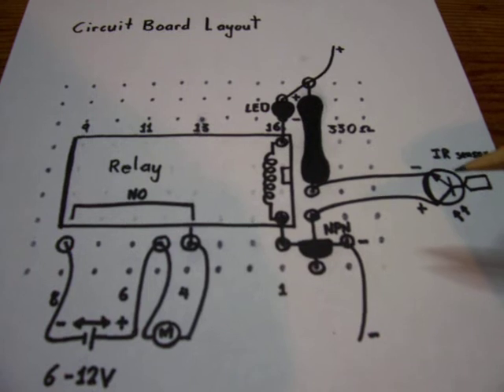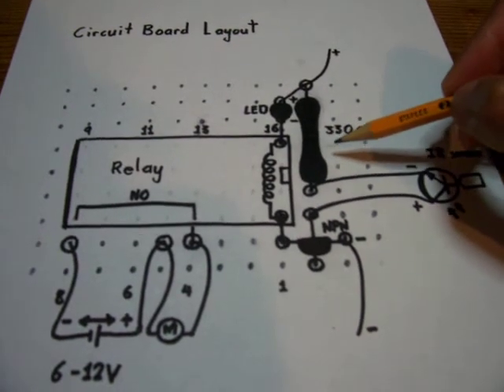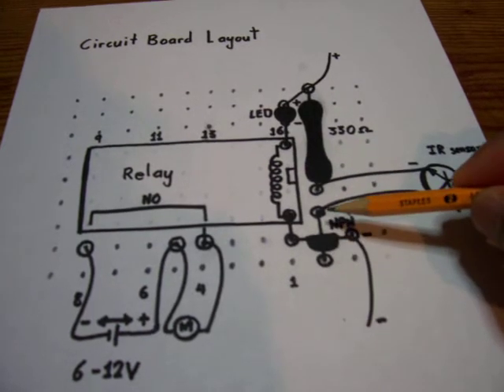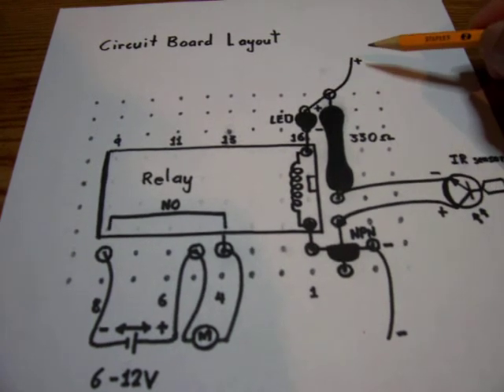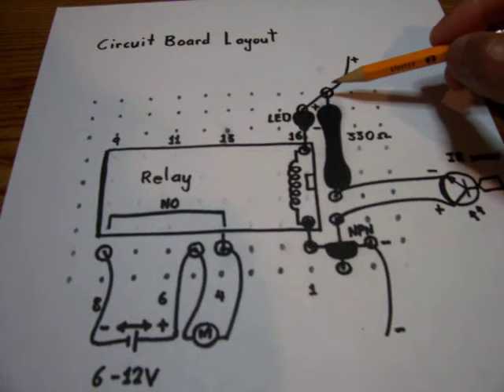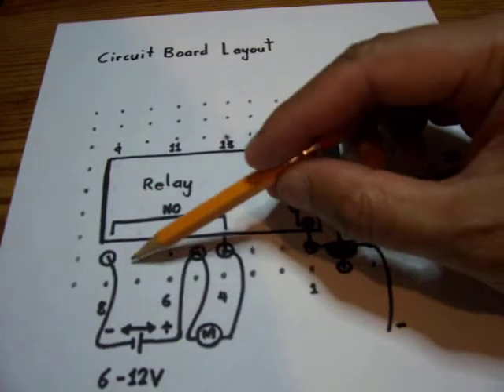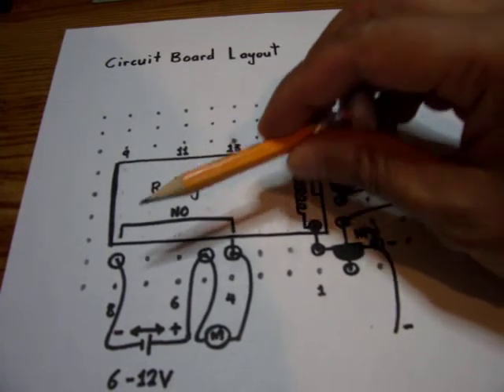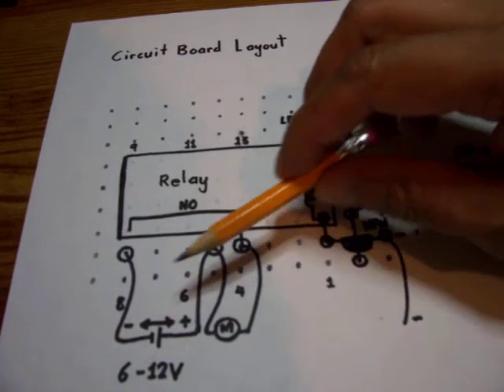Light Orienting Device Actuator Circuit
This is the first stage light sensor actuator circuit of my Light Orienting Device (light seeker, light tracker, light pointer, sun seeker, sun tracker, sun pointer, solar seeker, solar tracker, solar pointer, infrared seeker, infrared tracker, infrared pointer, (also associated with: searcher/chaser/detector/actuator/sensor/trigger/locator/finder/rotate/source/IR)). It uses a green LED (Light Emitting Diode). The positive voltage supply end is connected to pin 4 of the relay in the second stage light sensor actuator circuit, and the positive 9 volt supply is connected to pin 6 of the second stage relay. The second stage relay uses a red LED. Since pin 4 and 6 of the relay is normally closed, the first stage circuit stays on until the second stage circuit is activated, and the red LED illuminates. Please note that the infrared detector may be mounted/connected opposite (in reverse) to the drawing on the diagram. You may need a second 9 volt battery to operate the second stage circuit. Also, please be aware that there is no pin 5 on the relay. It is simply the location/description of the connection point for the motor and battery, relative to the relay pins on the circuit board. I used 5 volt coil relays, which are easily activated by the 9 volt supplies. A 12 volt coil relay would need a higher voltage supply. The circuit is naturally off in the absence of light. This saves on power loss. This system is one of the simplest to construct. Be sure to watch all three videos; the demonstration, circuit, and tips videos; all start with the same three words: "Light Orienting Device..."

Photo resistors reduce resistance as light intensity increases.
Infrared detectors (infrared transistors) are sensitive to infrared radiation (heat radiation) and red light. Since the spectrum of "natural" light comprises infrared radiation and red light, they are better alternatives to photo resistors. Since infrared radiation and red light are on the lowest (weakest) end of the spectrum of "natural" light, they are more sensitive to light; therefore, more efficient! In addition, the lower frequency electromagnetic light waves have a straighter path (less refraction than higher frequencies) so they are also more accurate in pointing out the direction that the electromagnetic waves are coming

A photo transistor is used in this circuit. This video is an episode of a three part series titled "Light Orienting Device". There is a demonstration video and a construction tips video that uses this circuit.

Click on the following link to view another video that described the use of a relay to isolate signals between two microcontrollers

Here's another link to a video of a toy robot using the same IR (infrared) sensors and transmitters